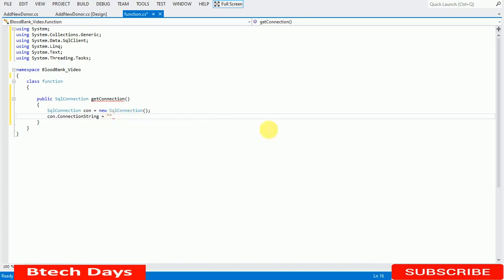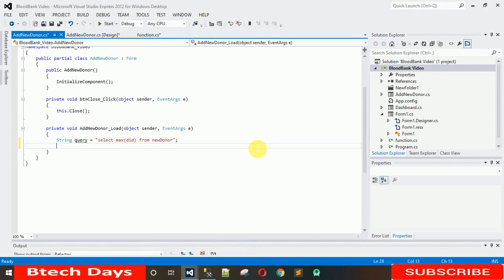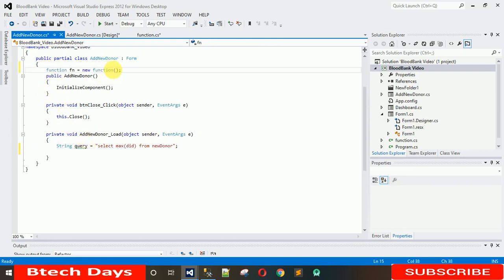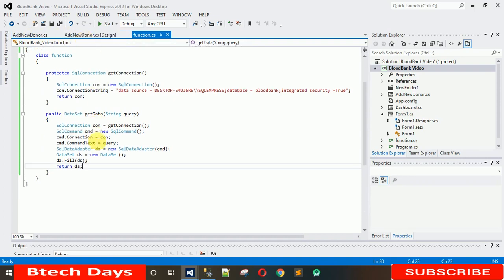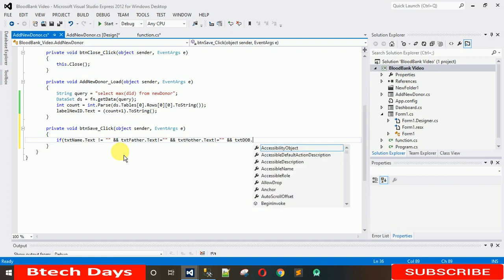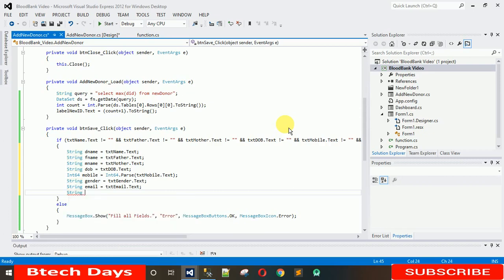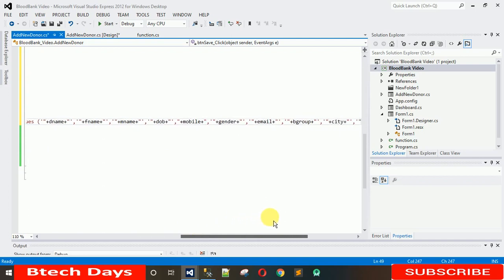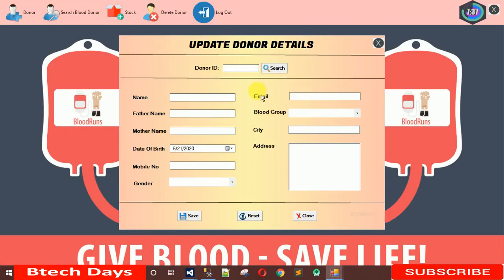4. Blood Bank Management System in C# - Add New Donor Back-End Coding